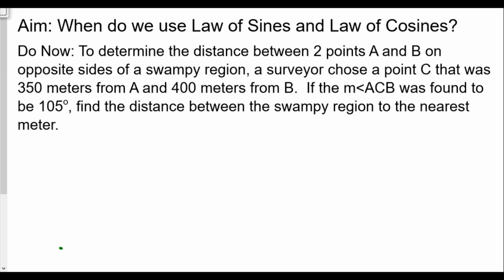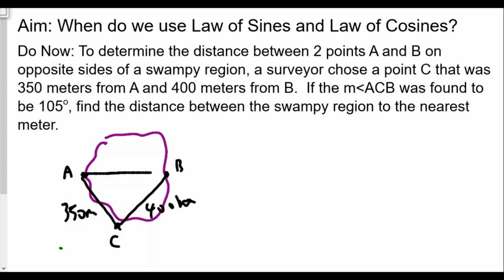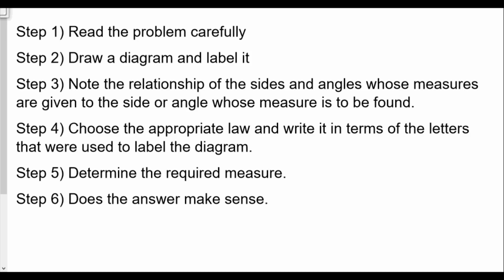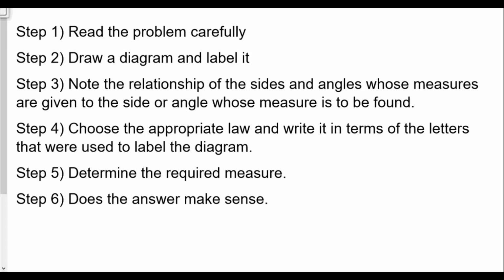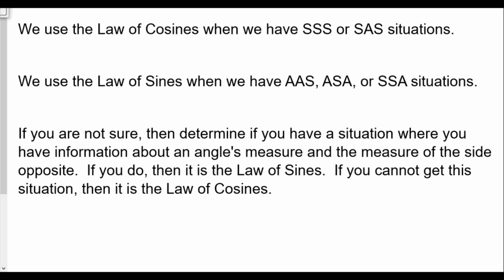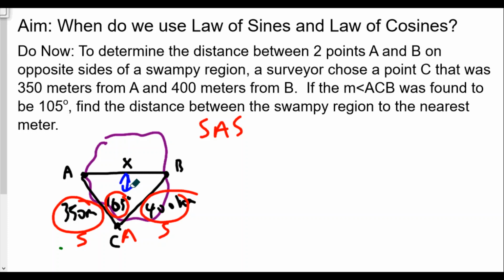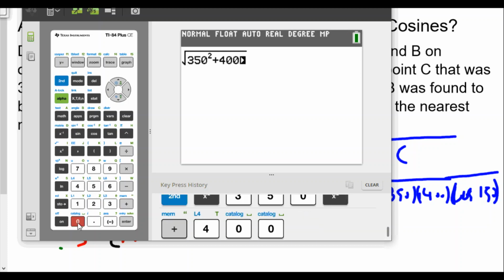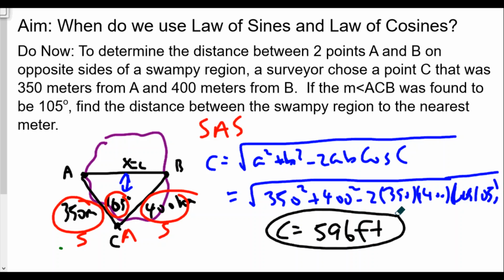Law of Sines and Cosines Part 1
This is part 1 of a 2 part video where we determine when to use Law of Sines and Law of Cosines.